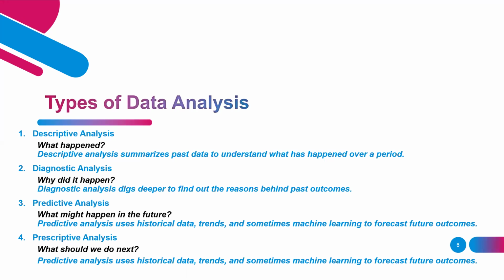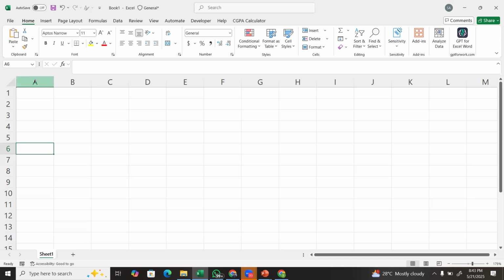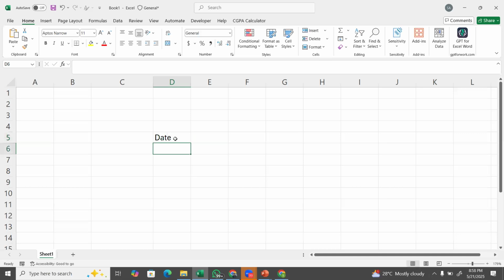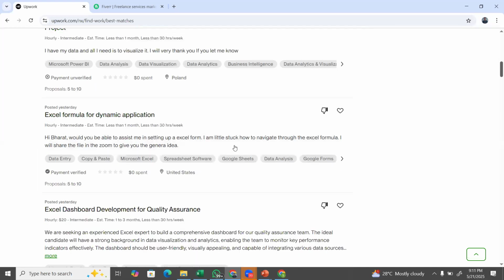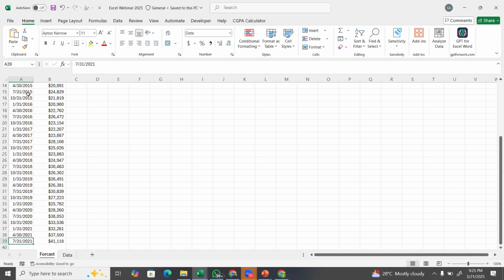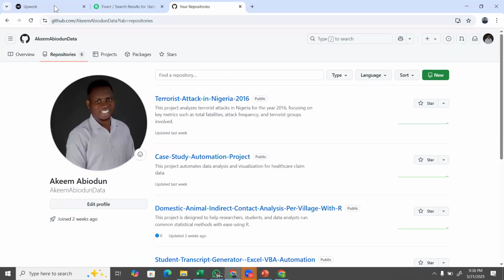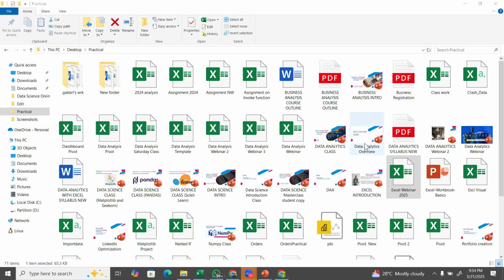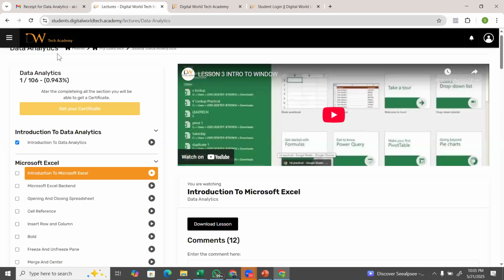Data Analysis With Excel And Monietization Webinar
Data Analysis With Excel & Monetization Webinar | Master Excel for Real-World Insights & Income

Welcome to the replay of our powerful Data Analysis with Excel and Monetization webinar! Whether you're a student, professional, or entrepreneur, this session will help you unlock the power of Microsoft Excel for data analysis and show you how to monetize your skills in today's data-driven world.

🔍 What You’ll Learn:

How to clean, analyze, and visualize data using Excel

Real-life case studies and examples of data analysis

Tips on creating dashboards and reports that impress

Proven ways to monetize your Excel and data skills (freelancing, job opportunities, consulting, and more)

Beginners who want to get started with Excel

Business professionals who want to improve decision-making

Students exploring career paths in data analysis

Anyone interested in making money using tech skills

📈 Start your journey to becoming a data-driven decision-maker and income earner!